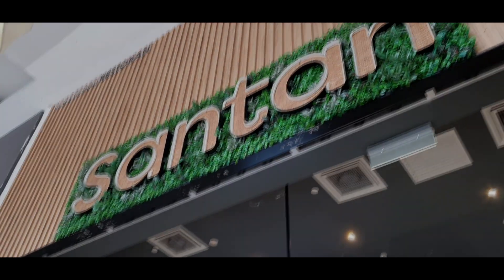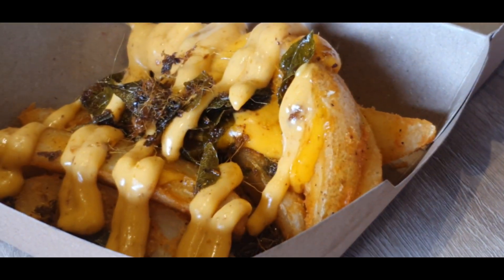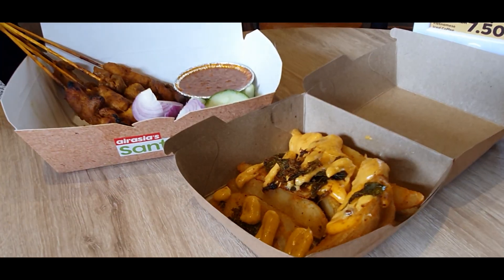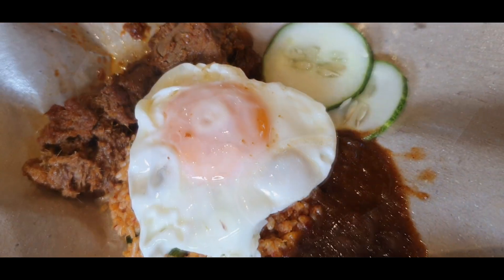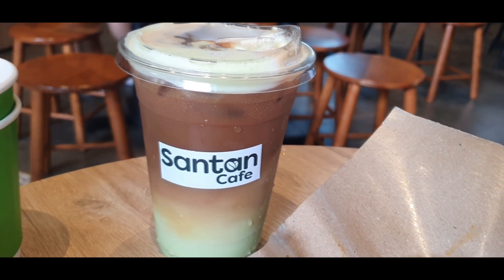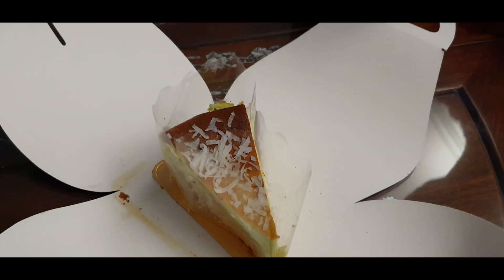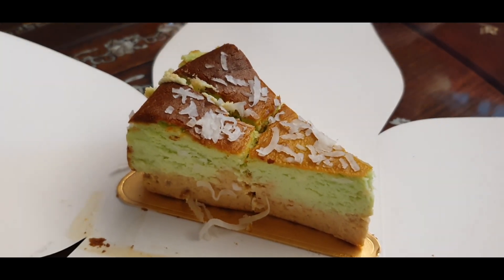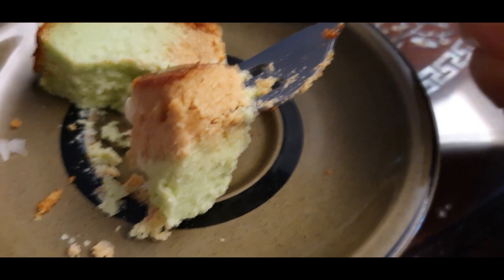The taste test - Santan Ramadan Menu 2023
We did a taste test of the special items on the AirAsia Santan Ramadan Menu 2023, a few days before the month of fasting began. Check out the dishes and what we thought. You can find out where to get them and also about the group packages available,